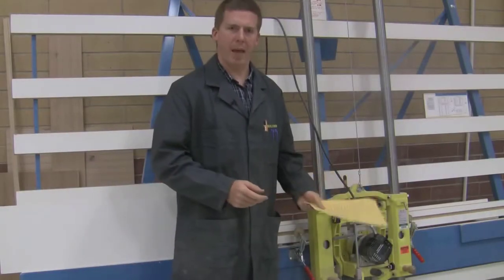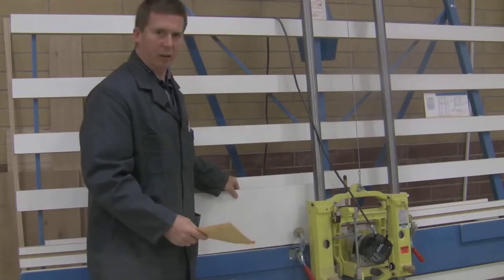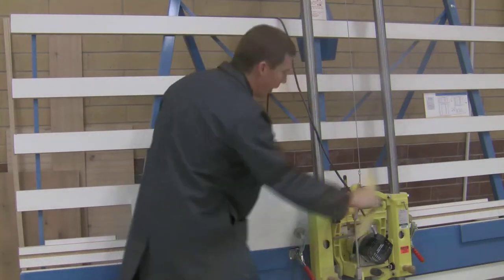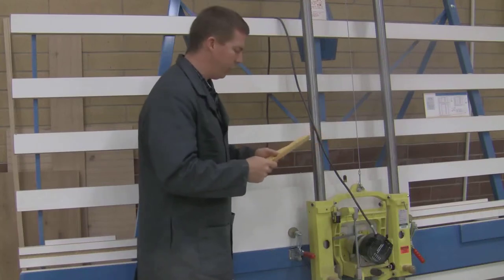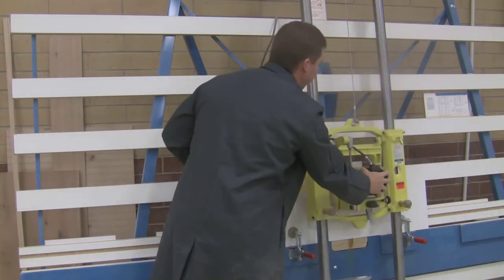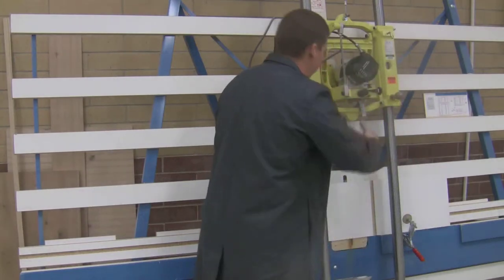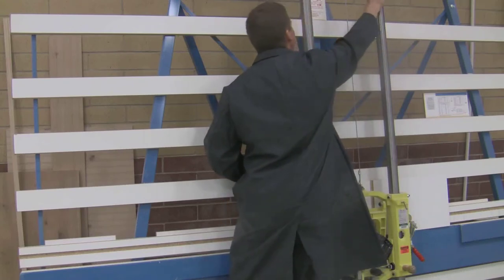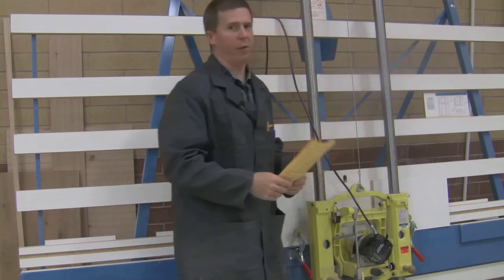Panel Router Safety Video